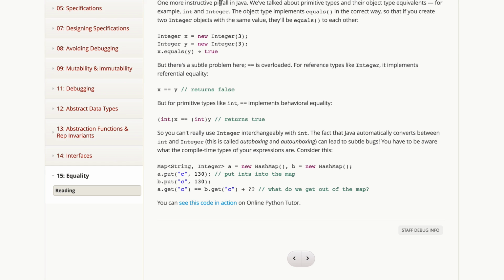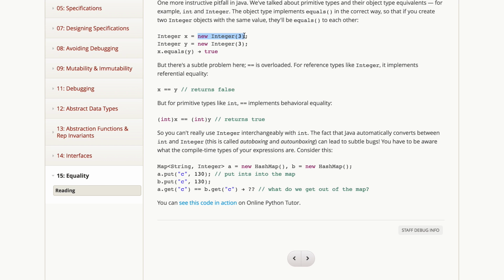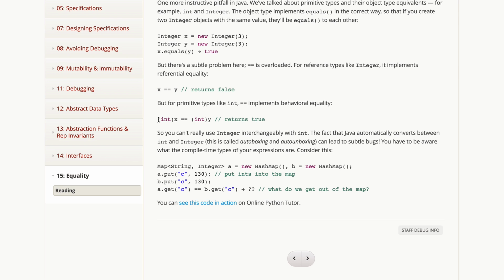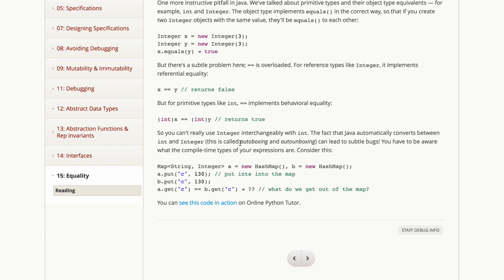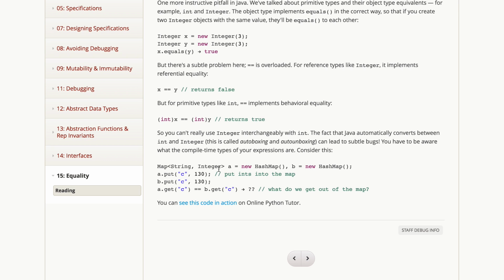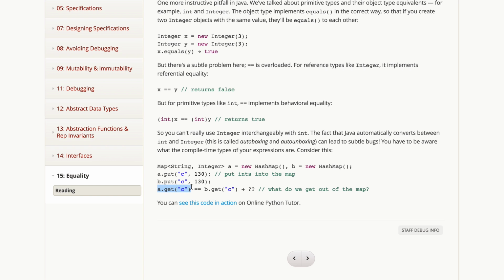MIT600512016-V007000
MITx_6_005_1x_3T2016_12_5_v0.mp4